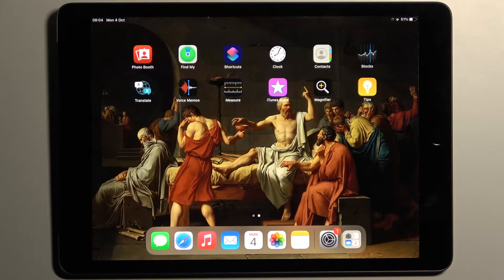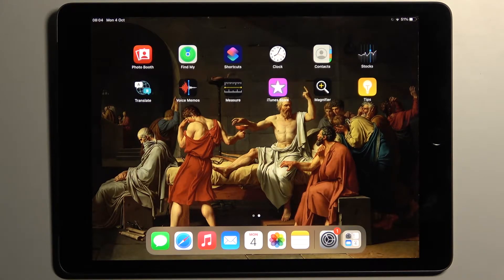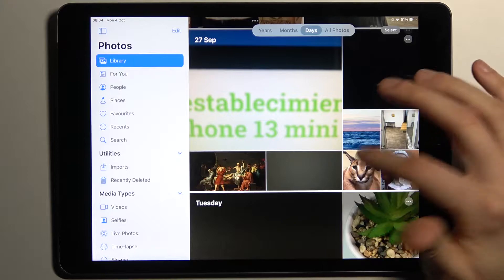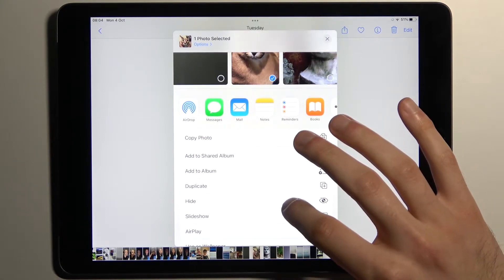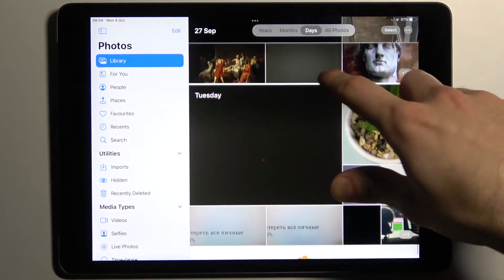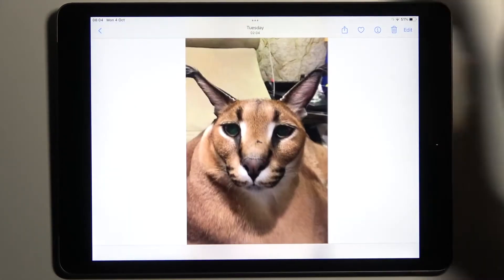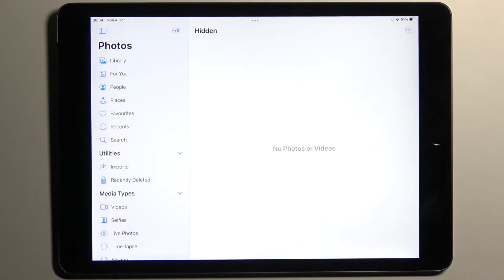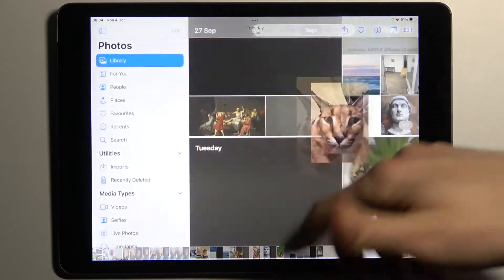How to Hide Photos on iPad 2021 - Manage Gallery Settings on iPad 9th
Would you like to learn how to hide the photo in iPad 2021? Are you curious to know how to lock photos in iPad 2021? Watch this video to find out how to hide photos on APPLE iPad 2021. More hard reset tutorials for iPad 2021 can be found on our HardReset.info YouTube channel.

How do you hide photos on APPLE iPad 2021? How to hide photos in iPad 2021? How to lock the gallery in iPad 2021? How to protect Gallery Albums in iPad 2021? How to activate private albums in iPad 2021?